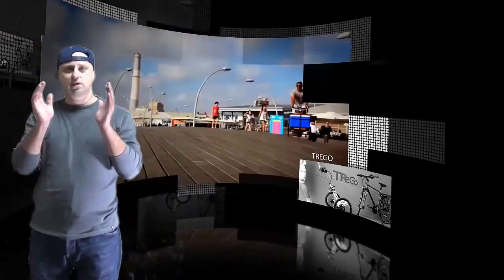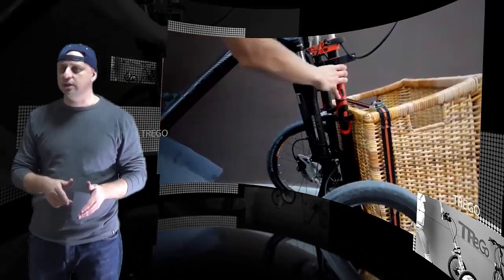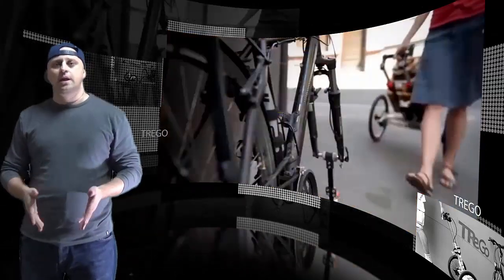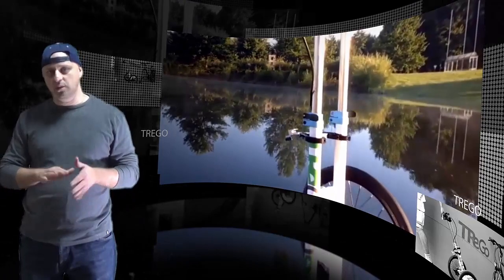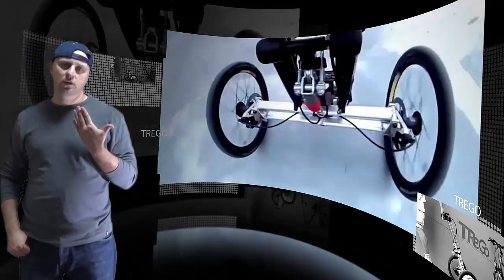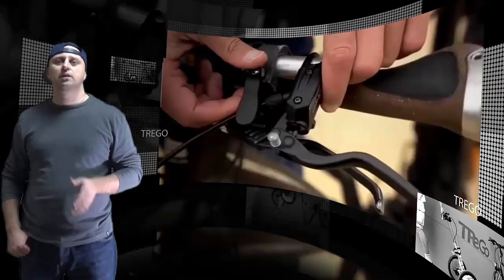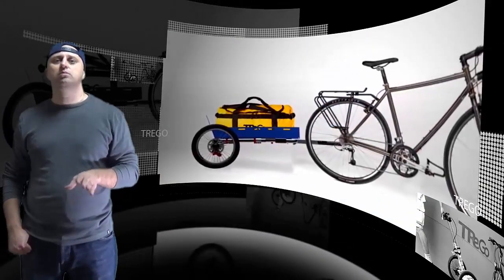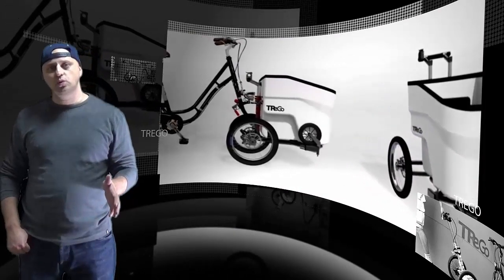TreGo - Turn a normal bike into a cargo bike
TreGo’s big selling point is that it turns an ordinary bike into a cargo bike in seconds. No tools are needed and no permanent modifications need to be made to your bike.

You either pop out the front wheel and replace it with TreGo, or it can be combined with a towing cart kit and used as a trailer. It can also be used as a standalone trolley to take with you on foot.